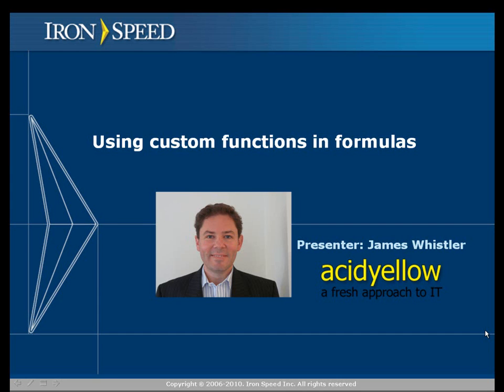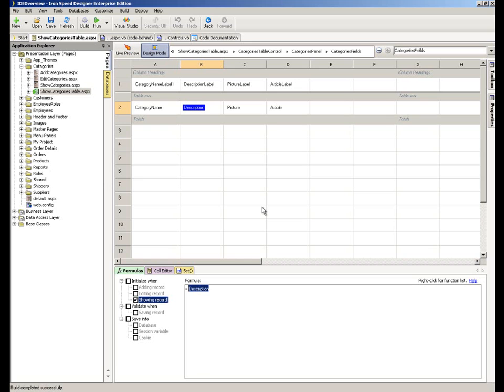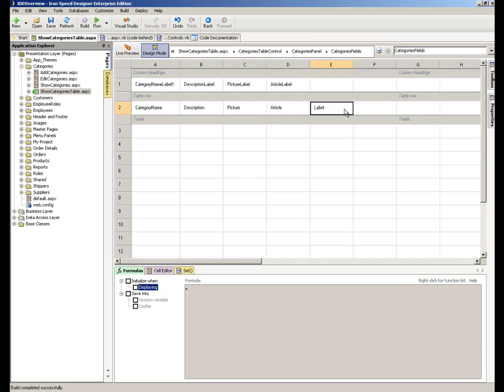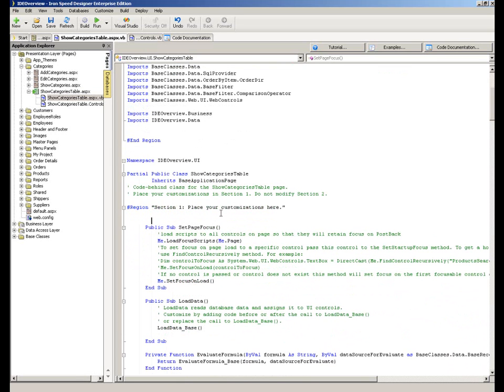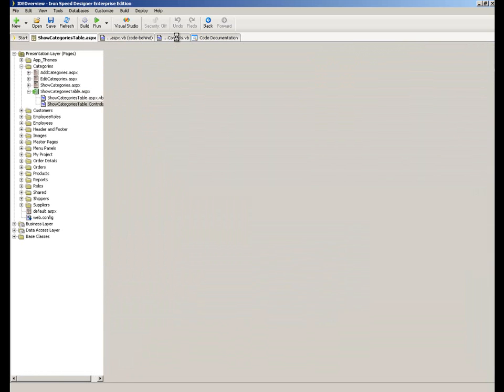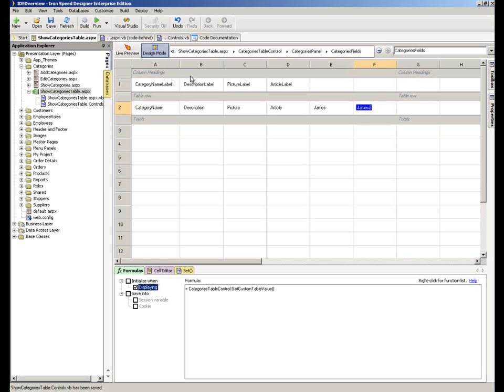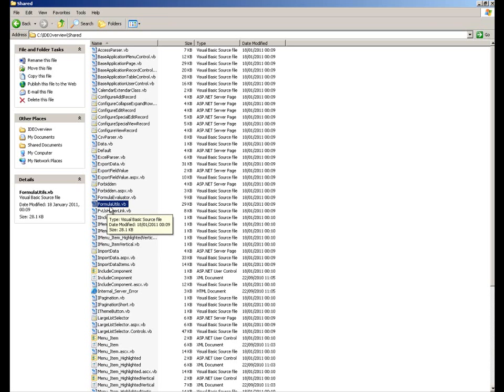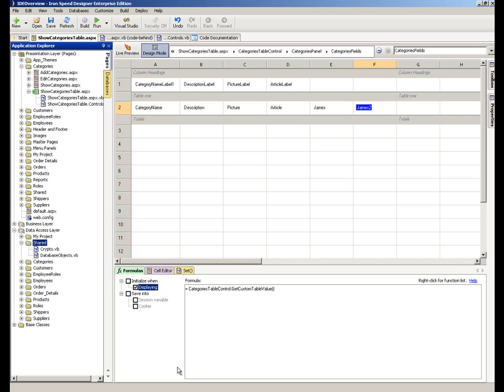Using Custom Code Functions in Formulas - Iron Speed Designer V7.1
This video will help you maximize the benefit of the formula tabs by using custom code functions.